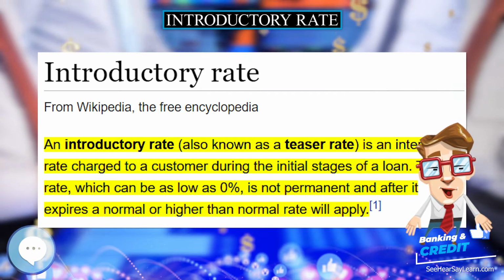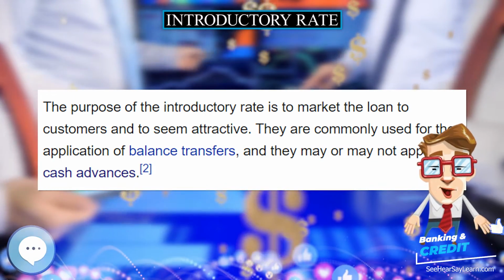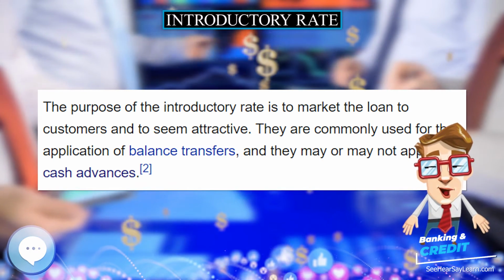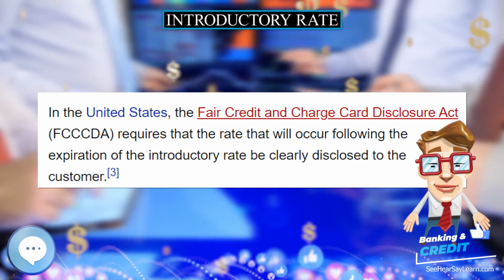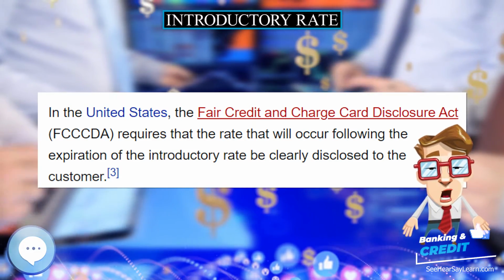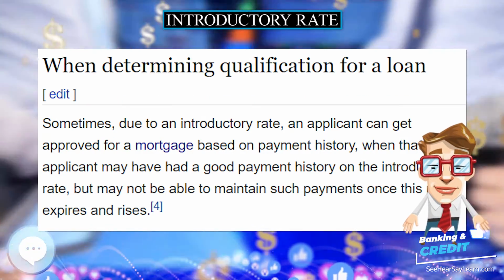Introductory rate 💲 BANKING & CREDIT TERMS 💲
An introductory rate (also known as a teaser rate) is an interest rate charged to a customer during the initial stages of a loan. The rate, which can be as low as 0%, is not permanent and after it expires a normal or higher than normal rate will apply.